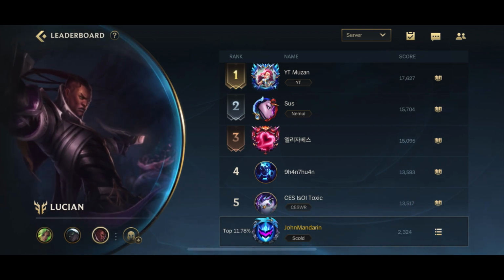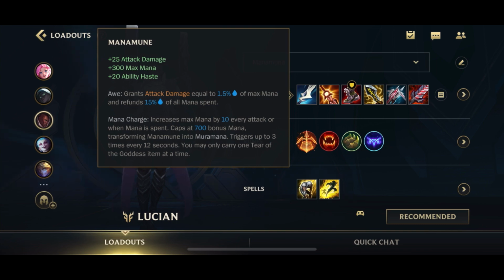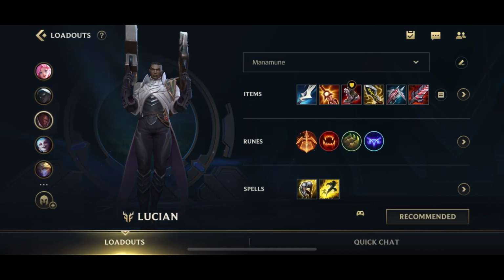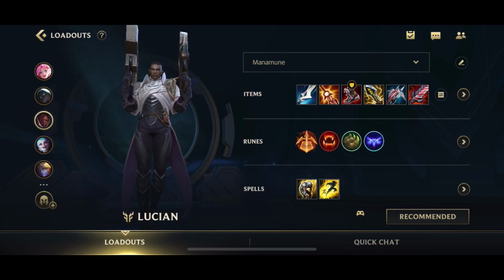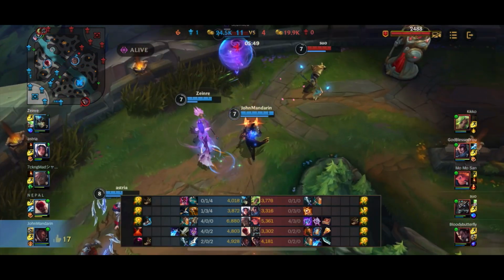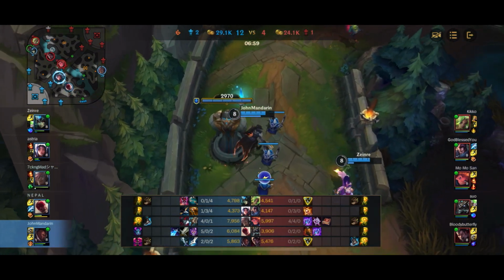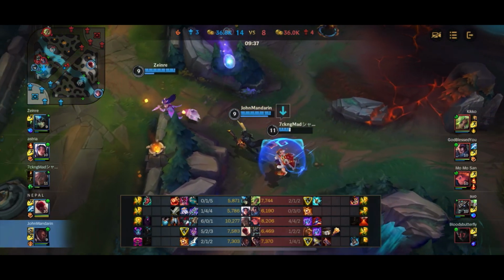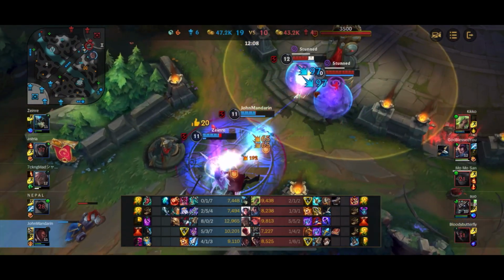NEW TOP BUILD | Manamune + Crit | Lucian Supplementary Guide | Wild Rift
9 of 10 top Lucian builds start with Manamune and mostly go into Solari Chargeblade or Black Cleaver. This 2 item 40 haste spike allows for much more dashing and plenty of additional mobility as a result. On-hit damage from the 2 items is very useful as well, making up for his poor early game and 1 item spike (with this build).

00:00 - Highlights
00:17 - Intro and Build
06:11 - Gameplay